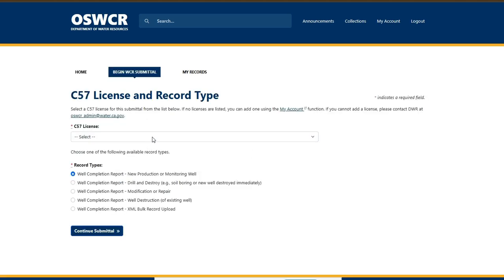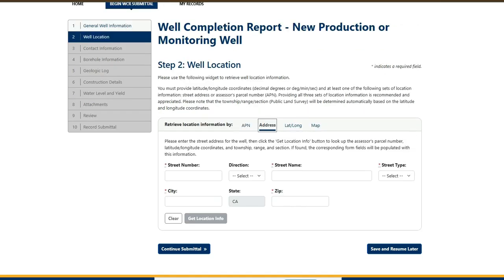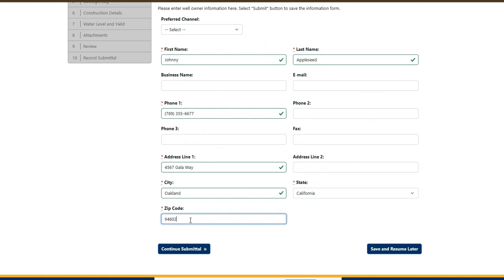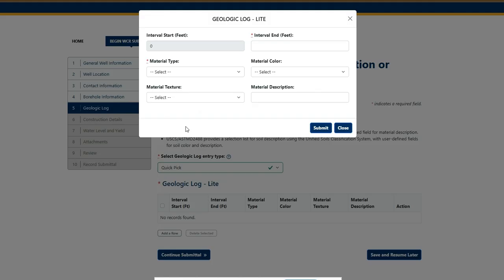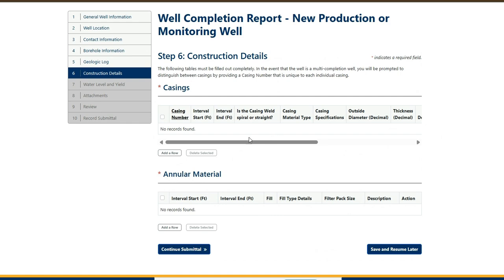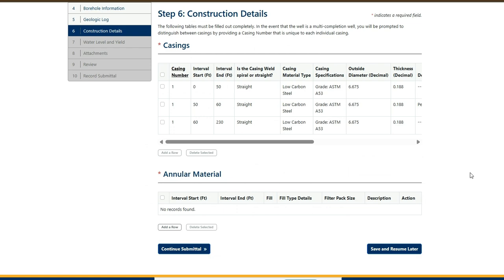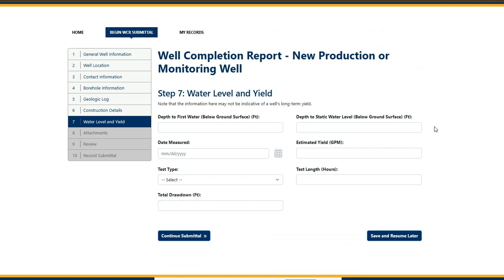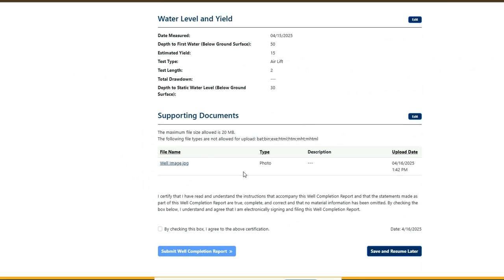WCR Submission Process